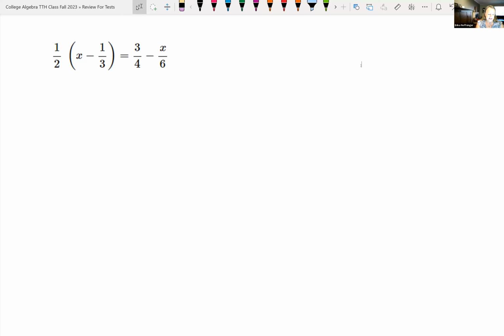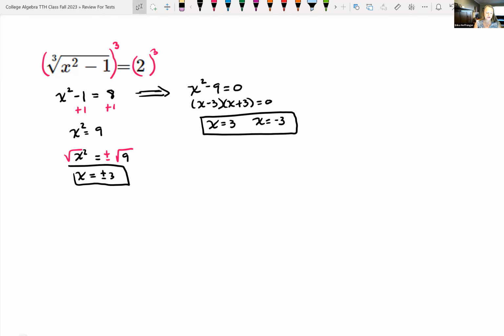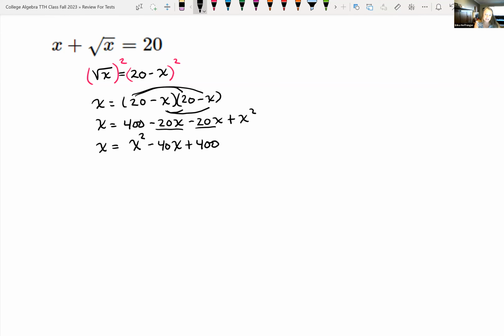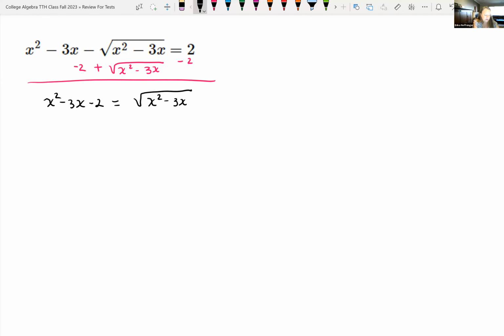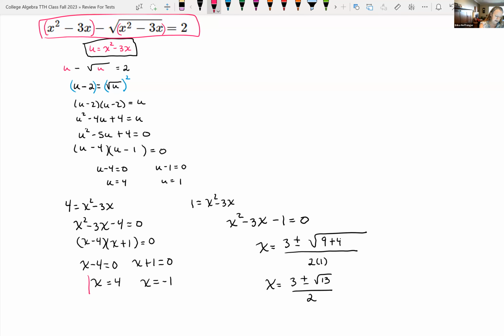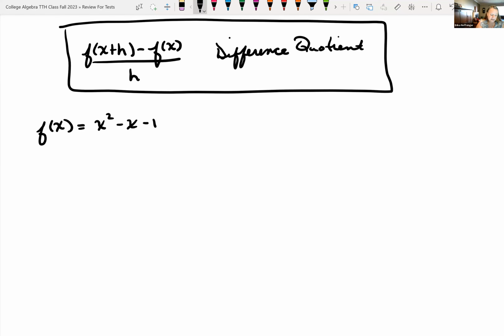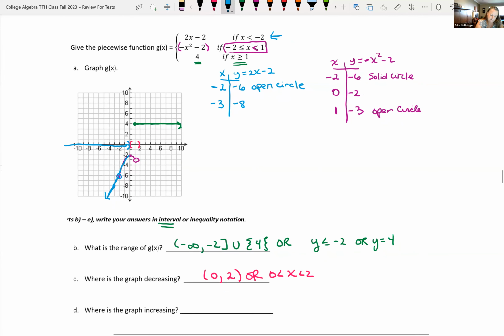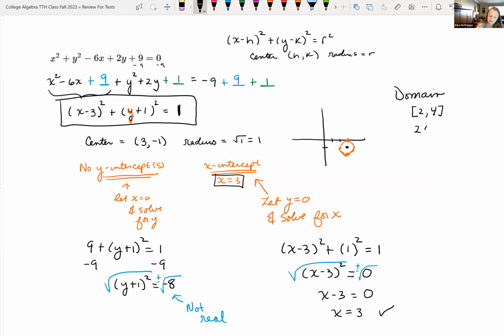College Algebra Review for Test 1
In this video I review topics that could be on our first in class exam.
We look at Solving Different Types of Equations, using the Difference Quotient, Finding an Equation of a Line, putting a Circle in Standard Form by Completing the Square, Finding Intercepts, Graphing Piecewise Equations, Finding the Domain and Range and Places where a graph is Increasing Decreasing and Constant.
Unfortunately, we did not touch on all of the topics that could be covered on the test.